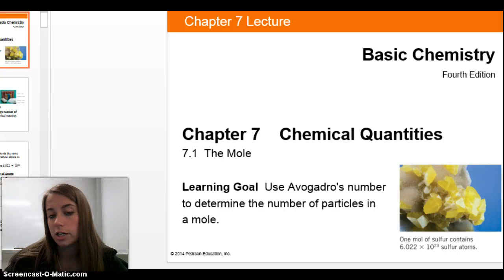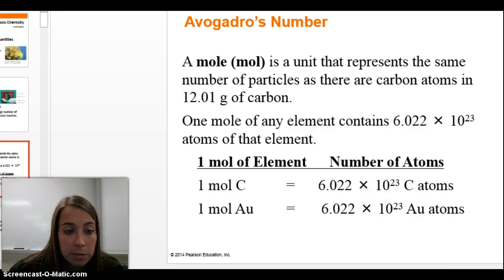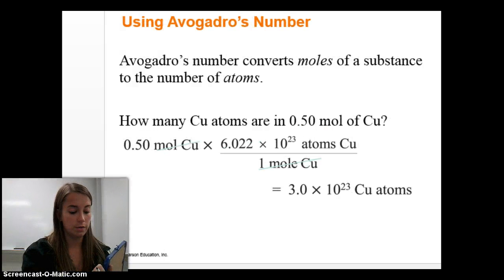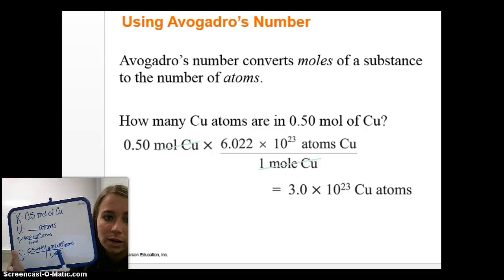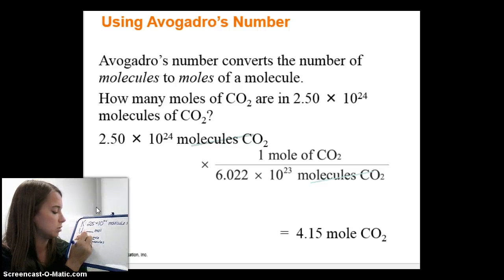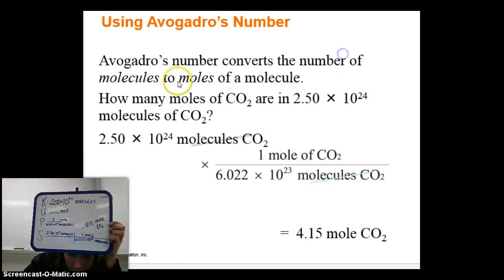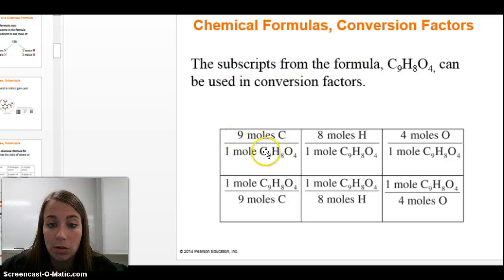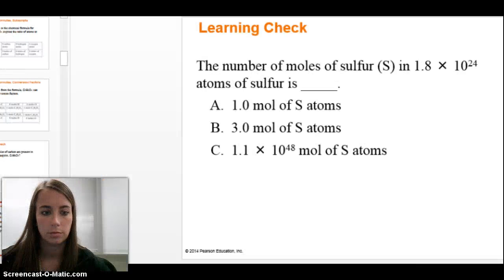7.1 Notes - The Mole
Timberlake 7.1 video notes